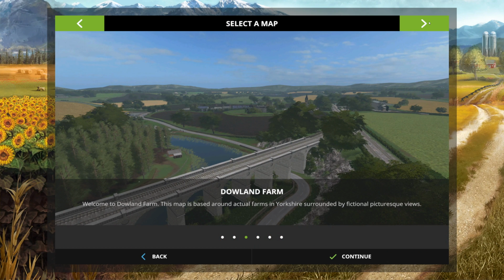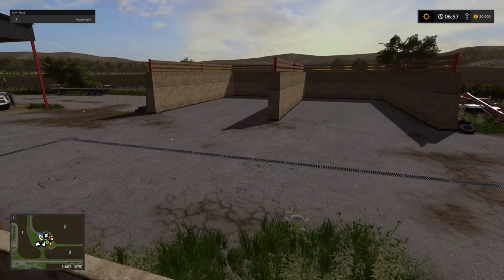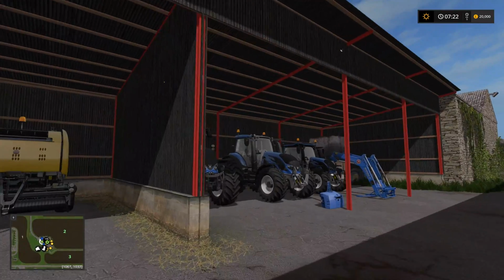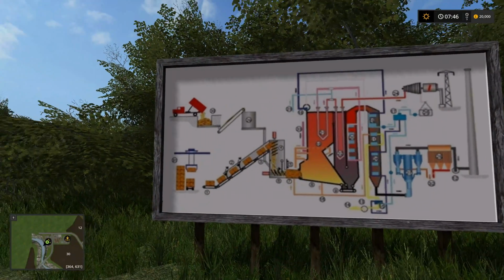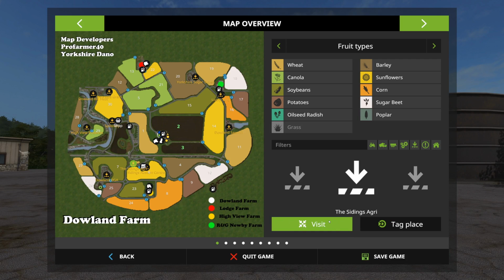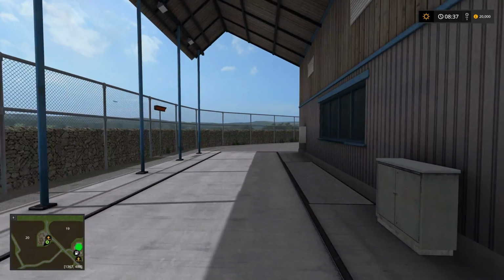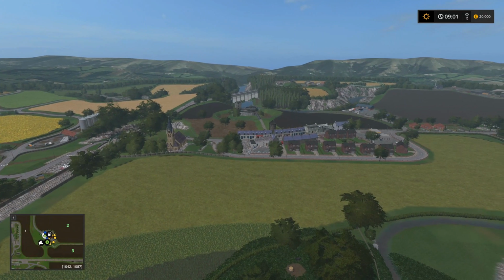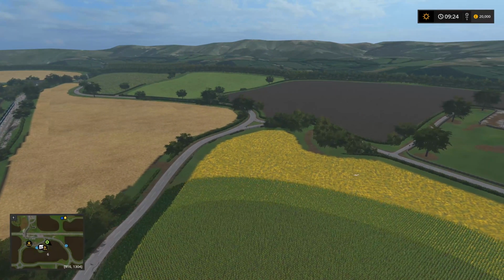Farming Simulator 17 - Dowland Farm - Mod Contest Special Map Walkthrough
Welcome to our special series for the Farming Simulator Mod Contest 2017 Best Map, in this review we will review the the Dowland Farm map by Sim Farmers (Profarmer40 and Yorkshire Dano).

Our Vote: ⭐⭐⭐⭐⭐ (5 Stars)

Details Contest Entry - Dowland Farm Map
Welcome to Dowland Farm. This map is based around actual farms in Yorkshire surrounded by fictional picturesque views.
This map includes the following:
- Includes four farms, which include a pig farm, cow farm, sheep farm and a contractors farm.
- All crops have visually realistic textures.
- A total of seven sellpoints which allows the user to sell many different types of crops.
- 30 fields Plus 2 Grass Fields
- Moving clouds.
- The map contains areas which include a Lumberyard.
- Includes many animated objects and ambient sounds to make the map feel more lifelike.
- Chopped straw

I hope you enjoy the scenic views around this map. - Profarmer40 & Yorkshire Dano.